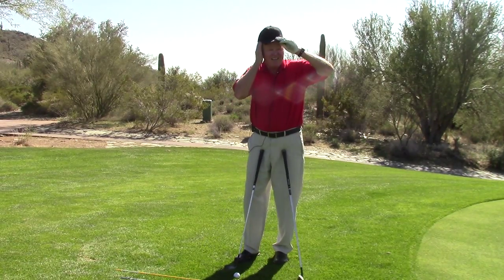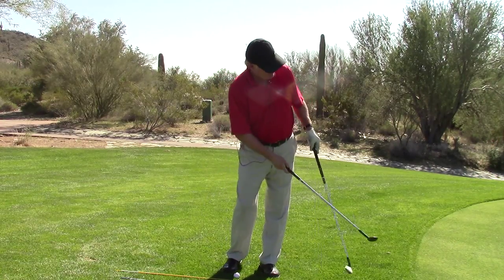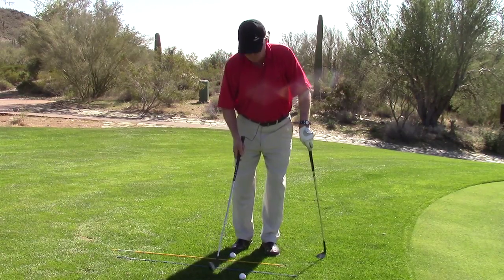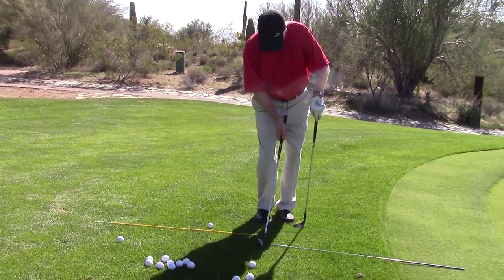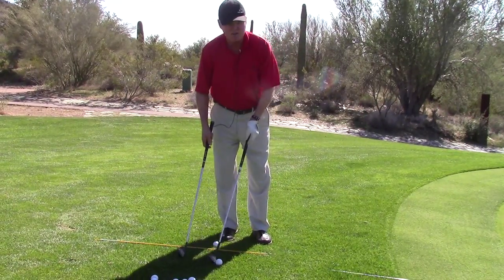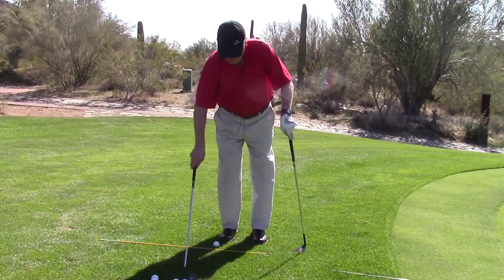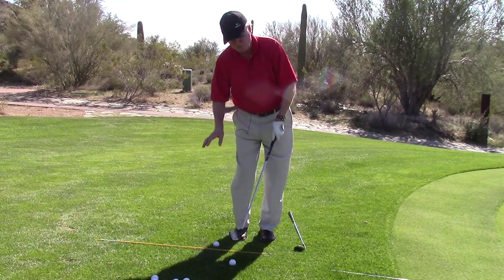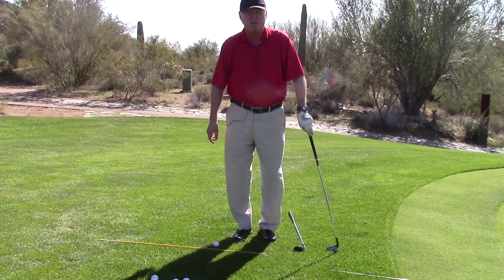How to chip around the green-JohnDahlGolf.com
John Dahl shows you how to chip the ball around the green and what clubs to use.